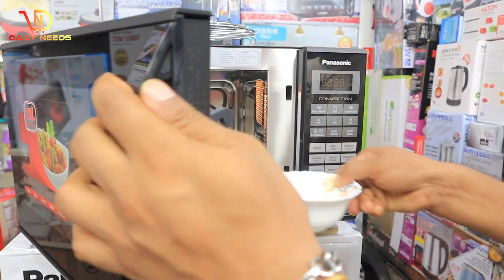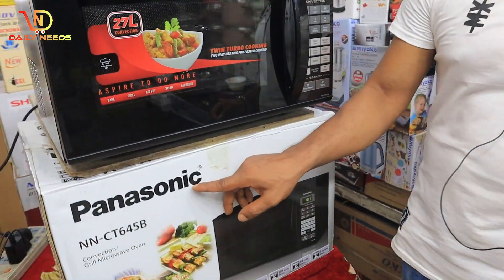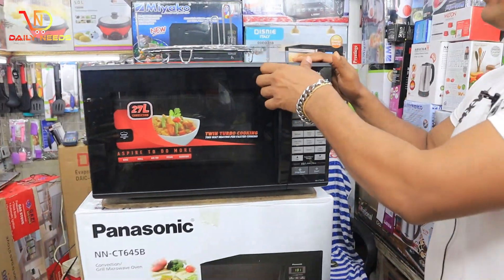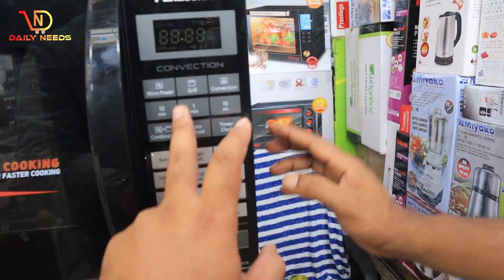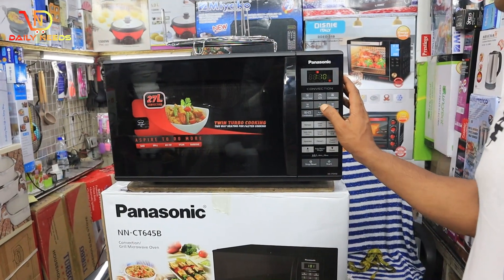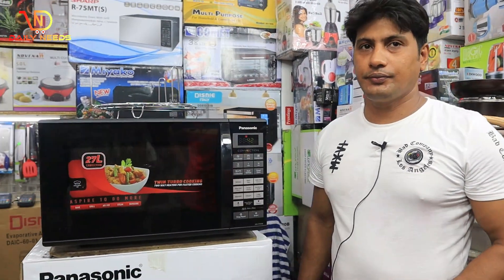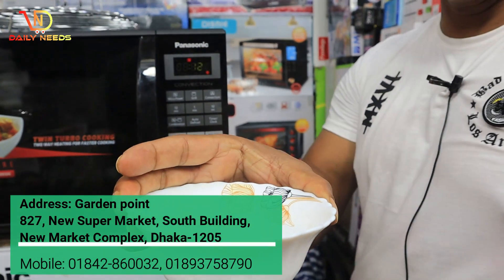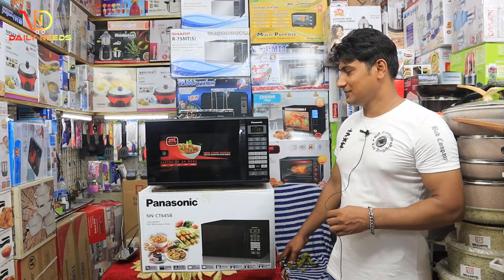সব কাজই হবে এখন ওভেনেই, ওভেনে গ্রিল-পিজা-কেক বানান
Address: Garden point
827, New Super Market, South Building, Dhaka-1205

Inbox our FB Page: shorturl.at/bES19